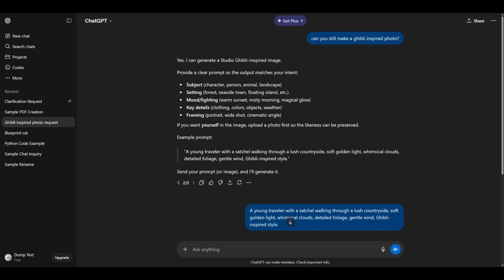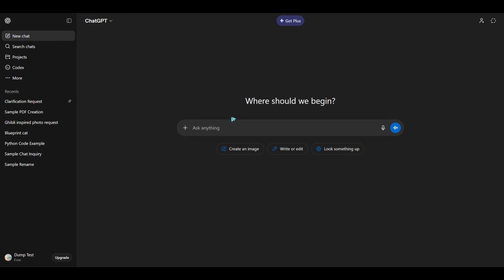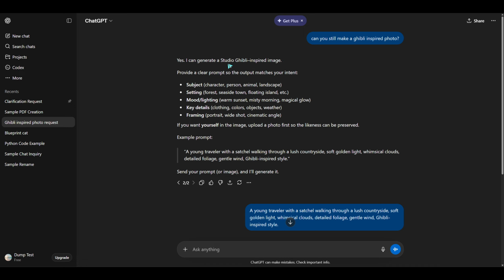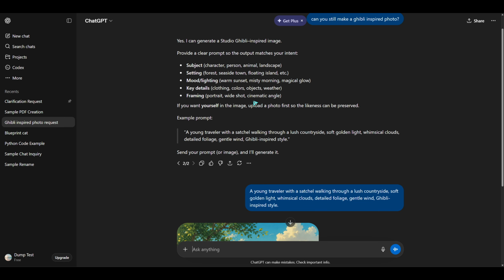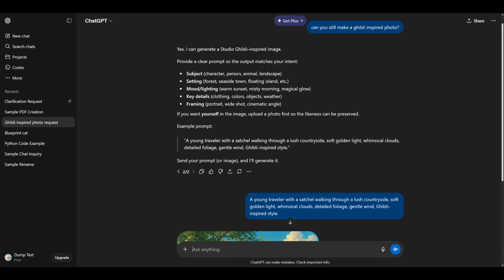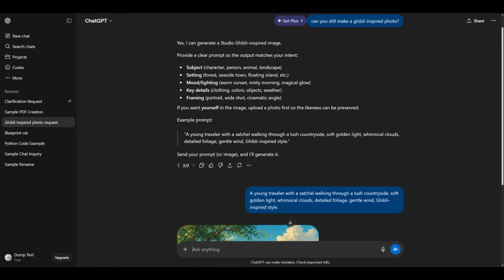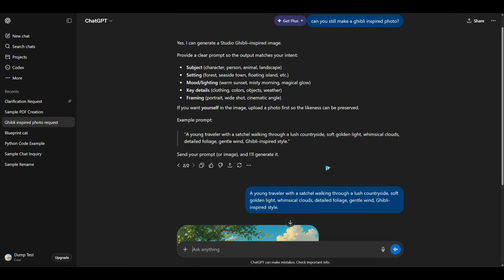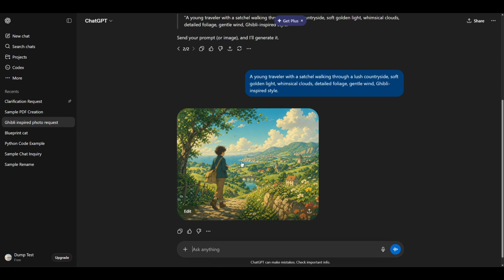How to Create a Ghibli Style Image (Studio Ghibli AI Art Guide) | ChatGPT 2026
Learn how to create a Ghibli style image with this updated 2026 step-by-step beginner tutorial. Generate Studio Ghibli inspired AI art, write better prompts, and create stunning anime-style visuals using ChatGPT.

ghibli style image chatgpt, studio ghibli ai art, create anime style images chatgpt, ghibli prompt tutorial, ai anime art generator chatgpt, chatgpt tutorial 2026, chatgpt tips and tricks, ai art prompts guide, generate ghibli art ai, how to use chatgpt for images